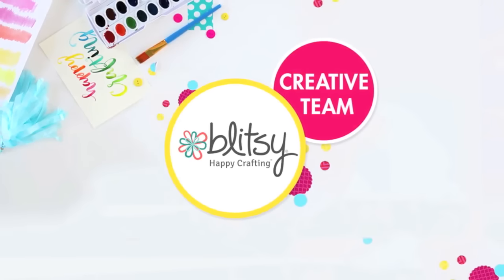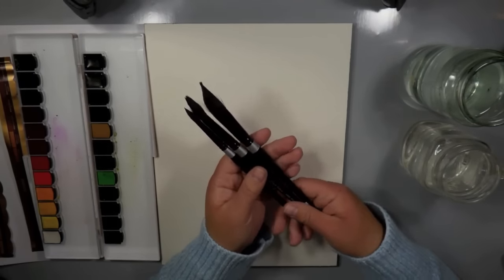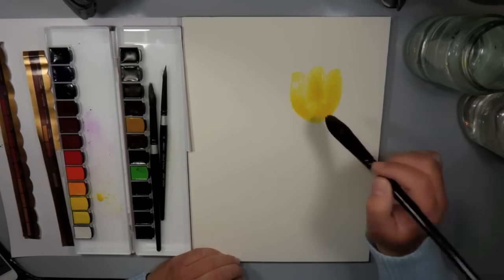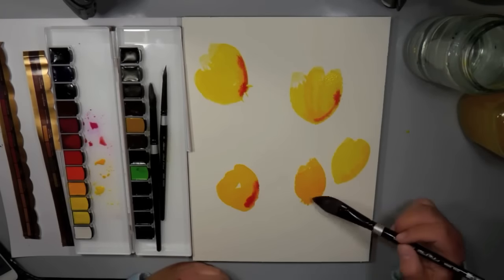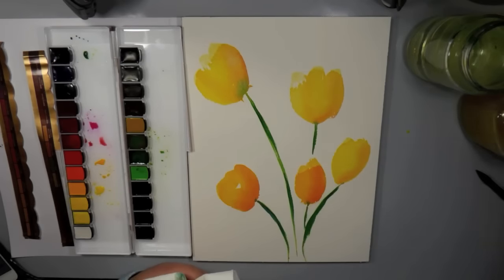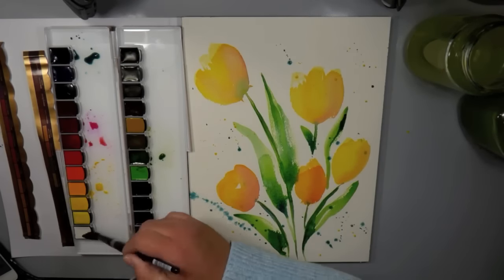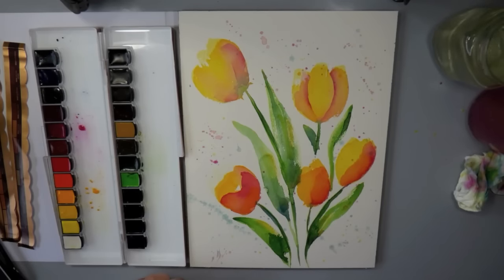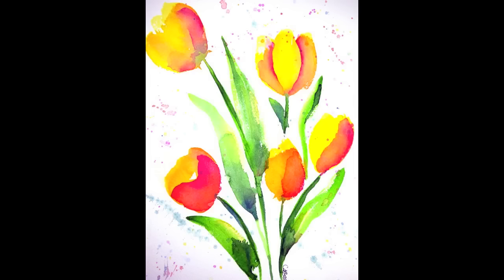Mijello Mission Gold Watercolor Abstract Tulips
Join Blitsy Creative Team member Carisa Zglobicki as she creates a beautiful abstract floral painting using Mijello Mission Gold watercolors! Watch as these artist-quality watercolor paints make this artwork come alive! Learn more about this project & get supplies at Blitsy now